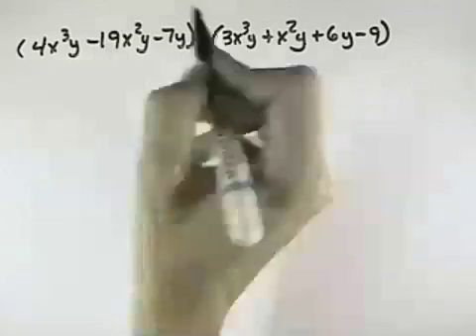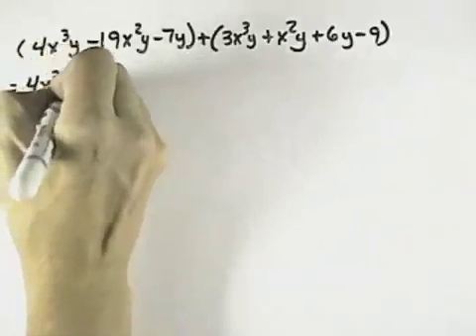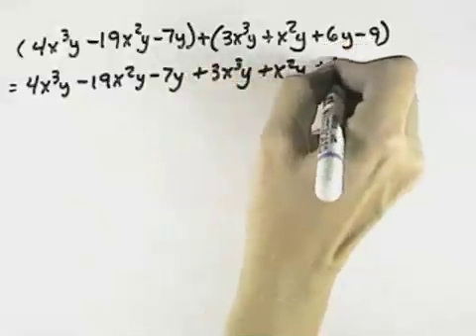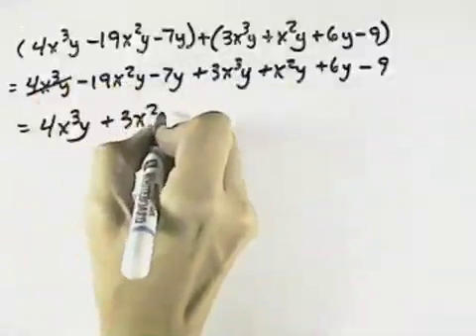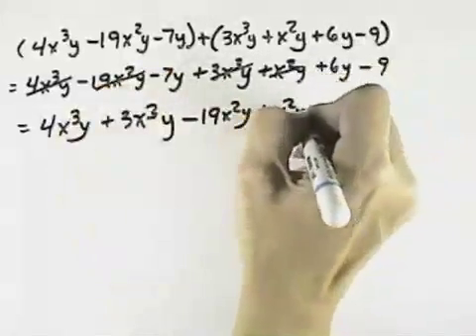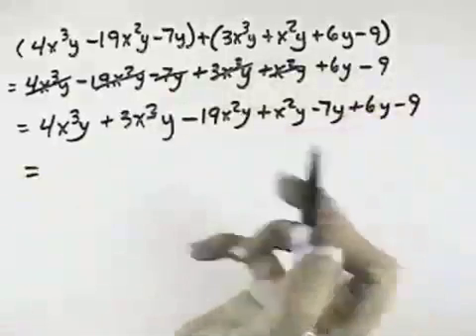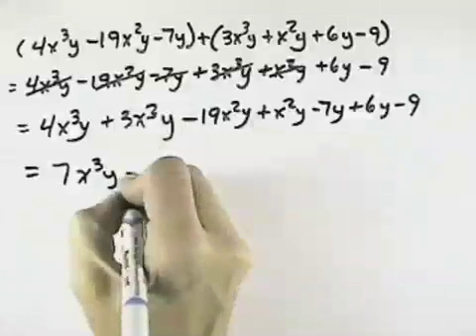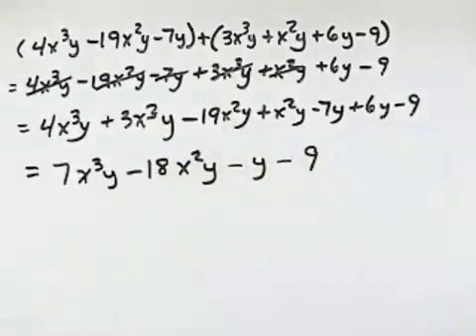Blitzer Intermediate Algebra for College Students Ch 05 Ex 06